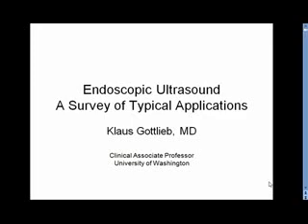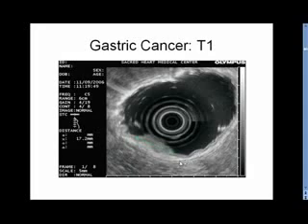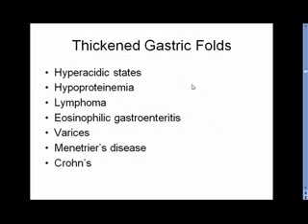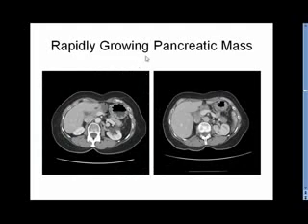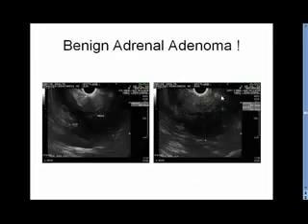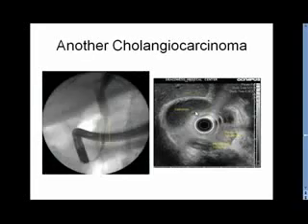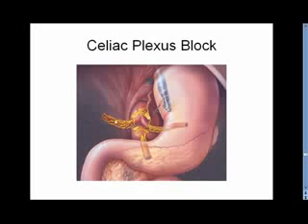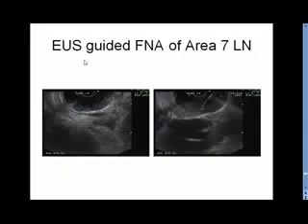Endoscopic Ultrasound A Survey of Typical Applications